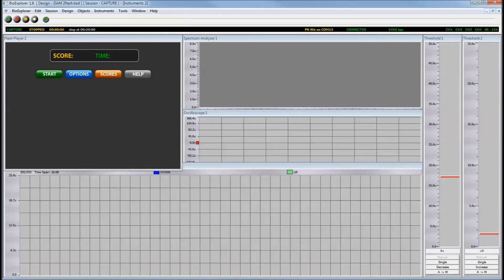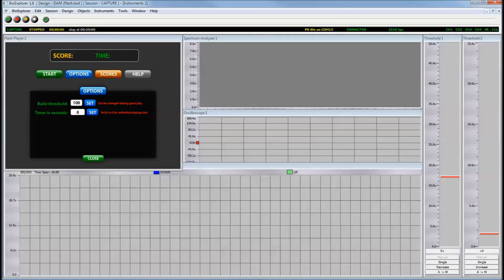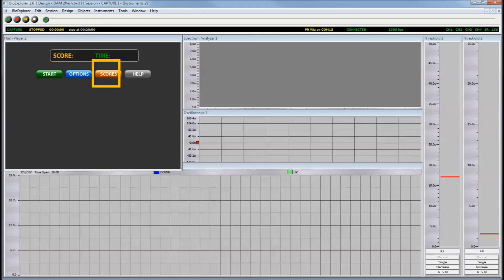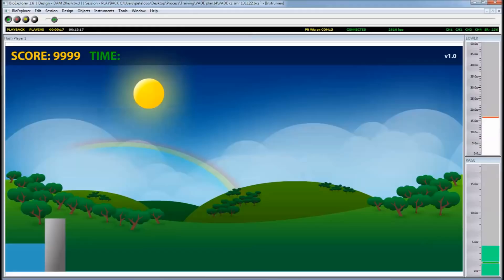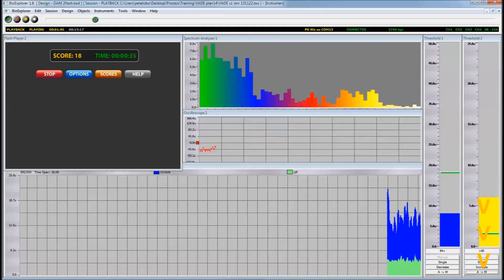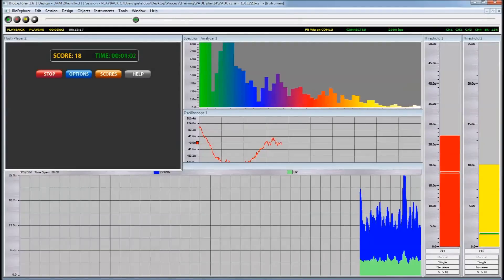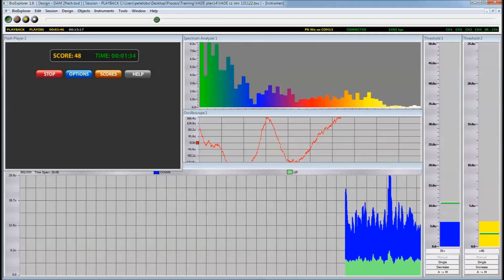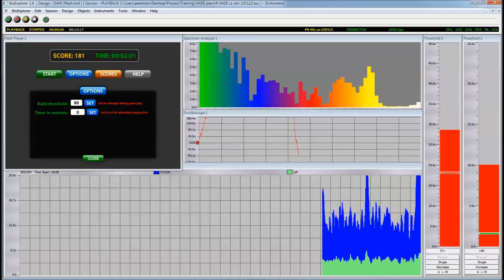DAM Game for EEG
The Dam game is the first in a series of TLC HeadGames flash games for BioExplorer. Build houses and protect them from water spilling over the dam! This engaging game works with one inhibit and one reward.